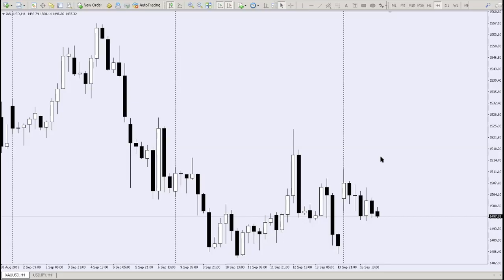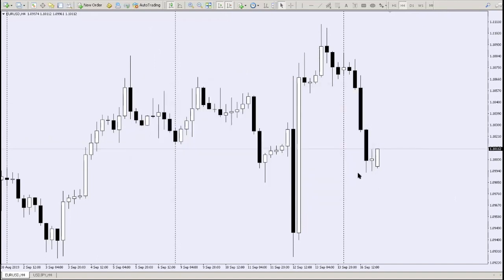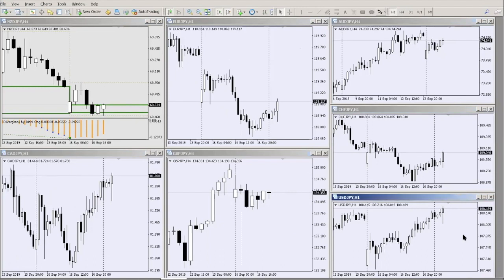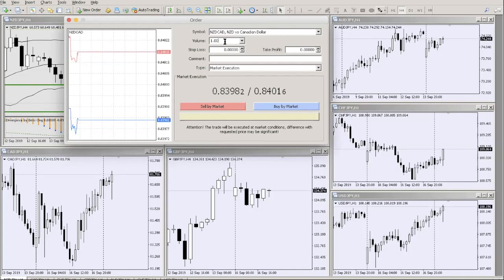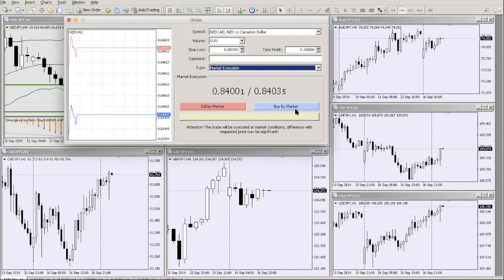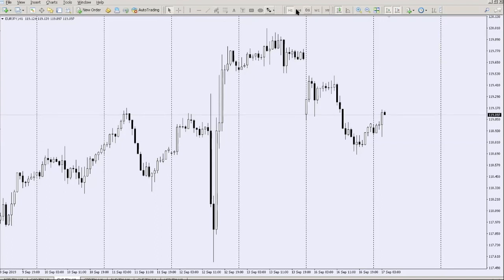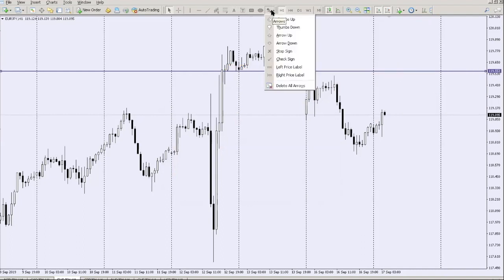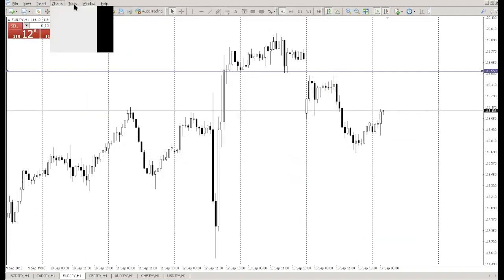How To Use MetaTrader 4 (Tutorial For Beginners - How To Use MT4 Charting Platform) [Trading Basics]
A detailed video explaining how to download and how to use the Metatrader 4 charting platform.

In this video - 'How To Use Metatrader 4 Tutorial For Beginners' I go through exactly how you can download and use the Metatrader 4 charting platform. This is a tutorial that is designed to help trading beginners learn the most commonly used charting platform - Metatrader 4. I think this is the best Forex trading platform for beginners.